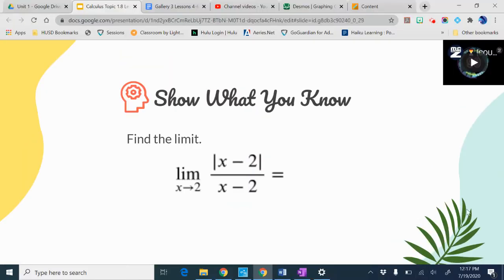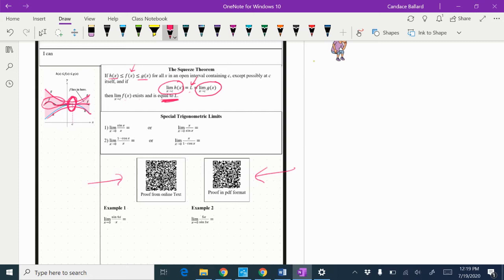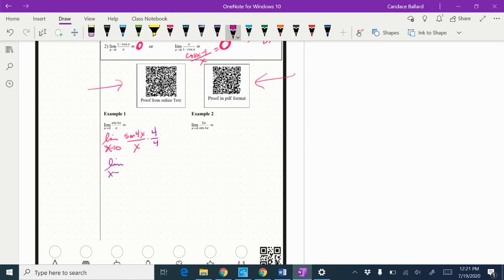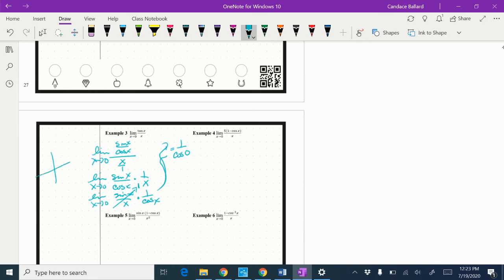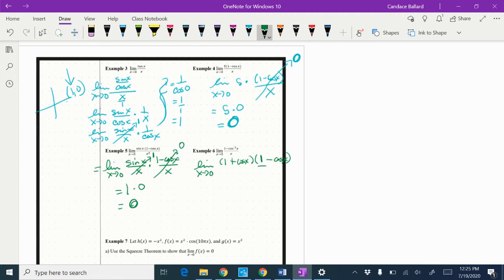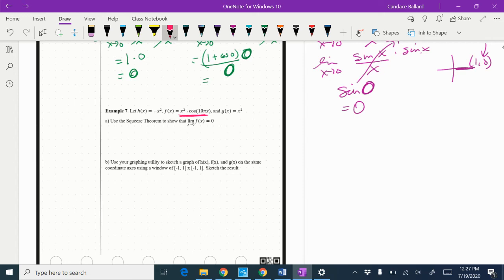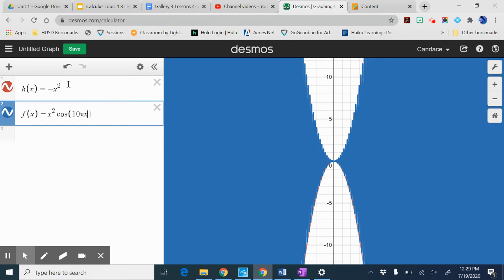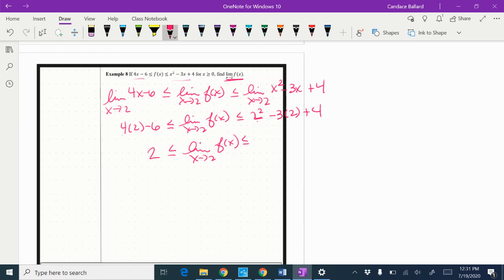Calculus Topic 1.8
Topic 1.8 Determining Limits Using the Squeeze Theorem